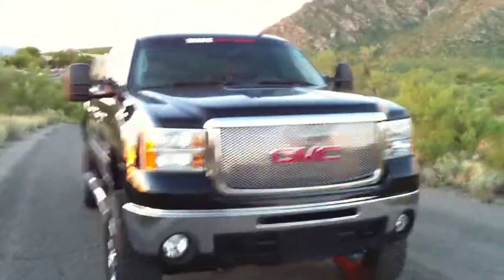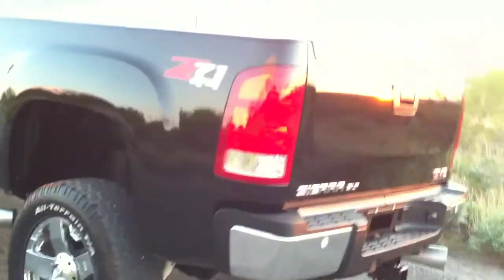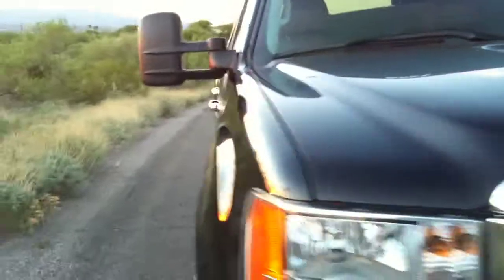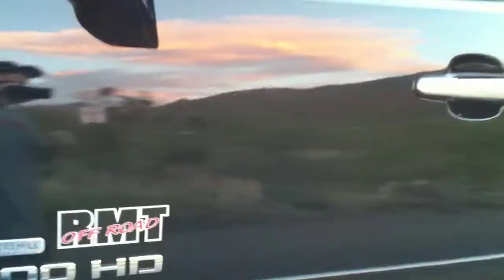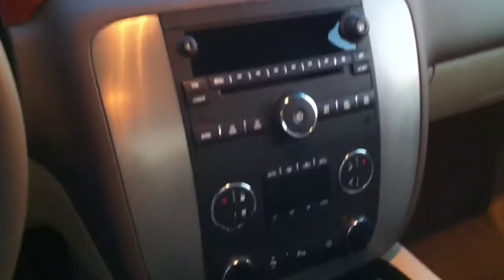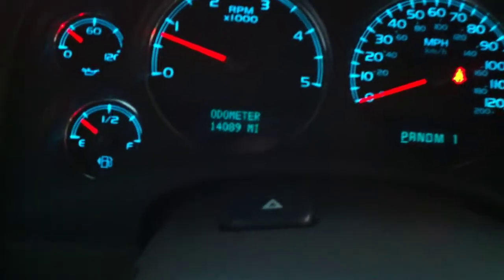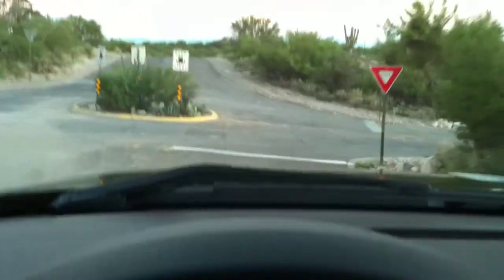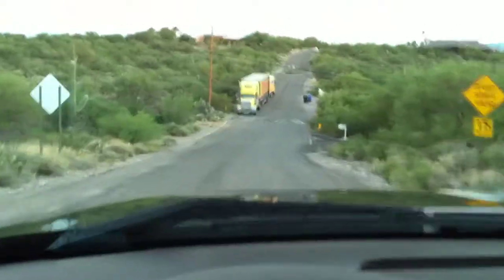08 GMC Sierra Duramax 4x4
Duramax